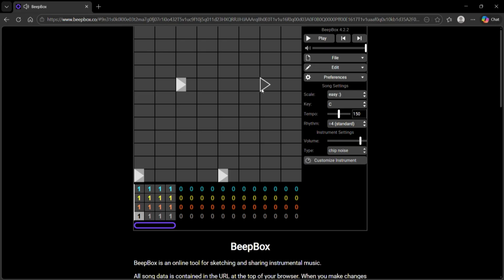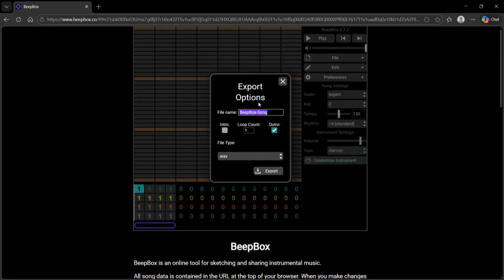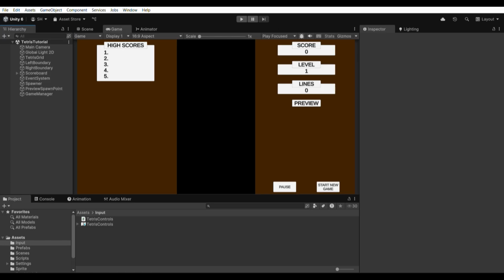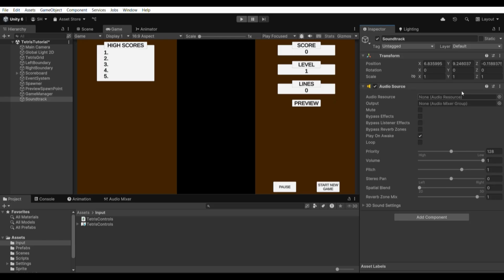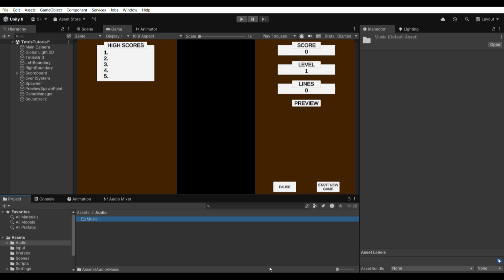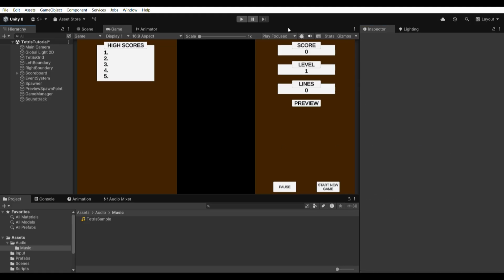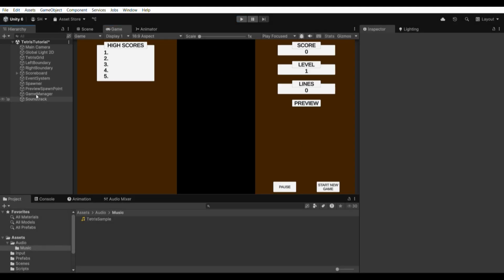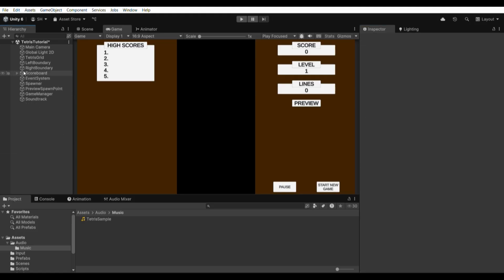Creating Tetris In Unity — Part 3: Music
Part 3 of a three part tutorial series showing how to make Tetris in Unity. Here we go over making music with BeepBox and using an AudioSource component to play music during gameplay.